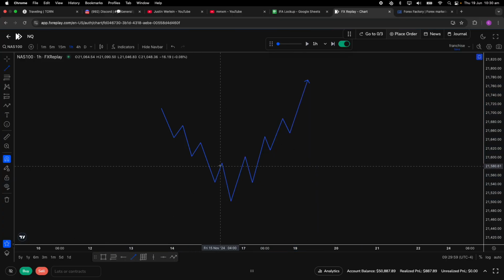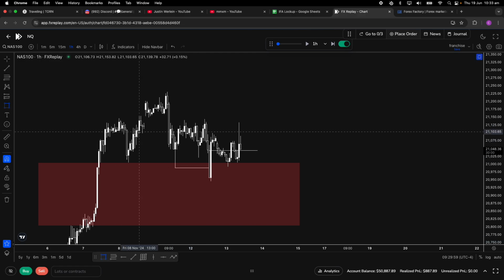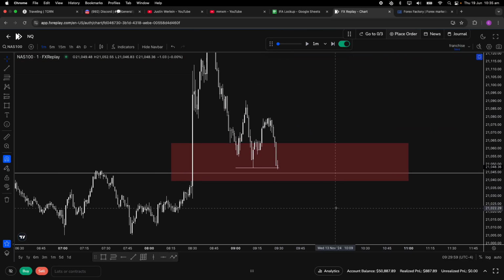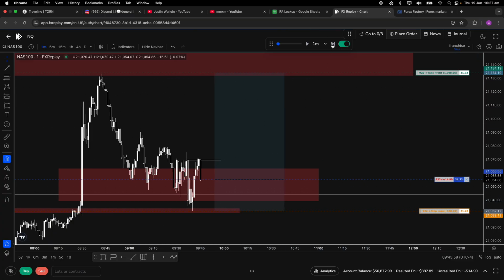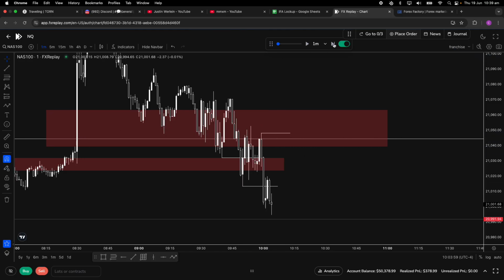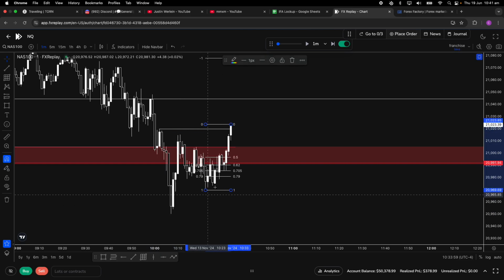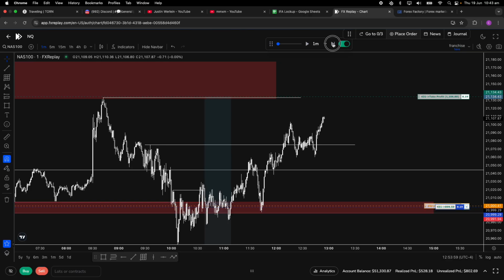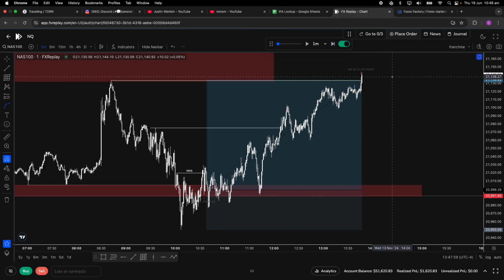The EXACT Framework for MMXM!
all glory to god, nothing is financial advice.